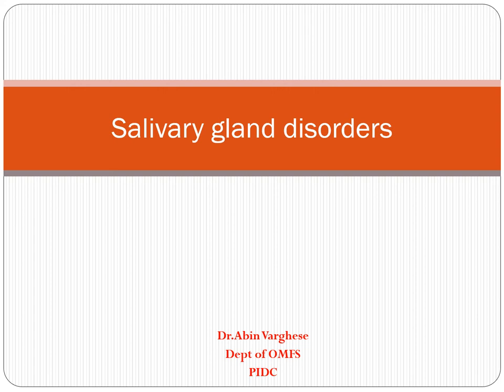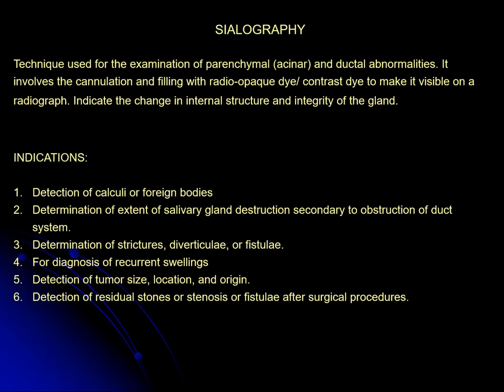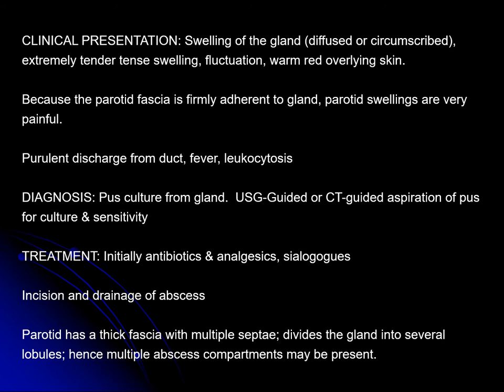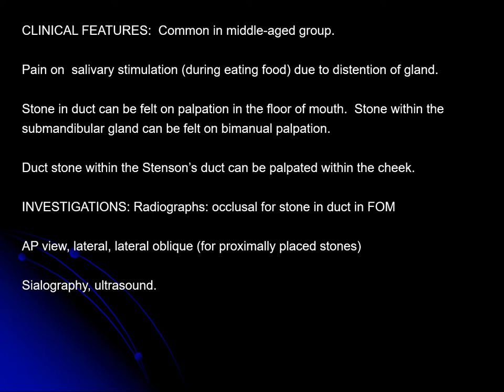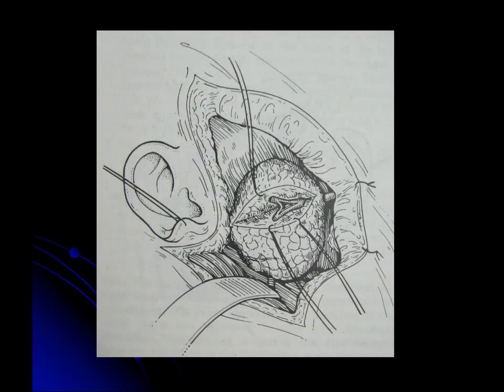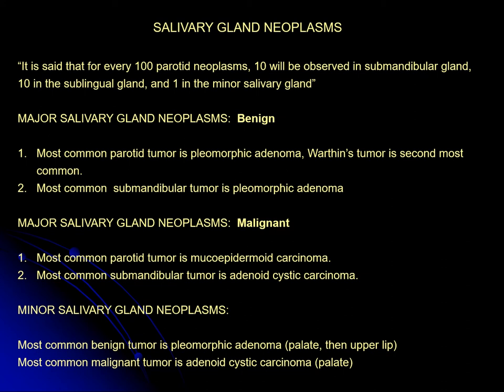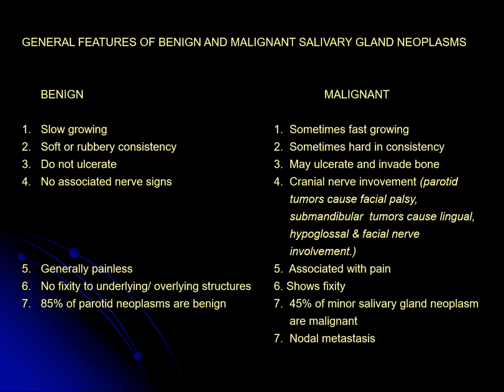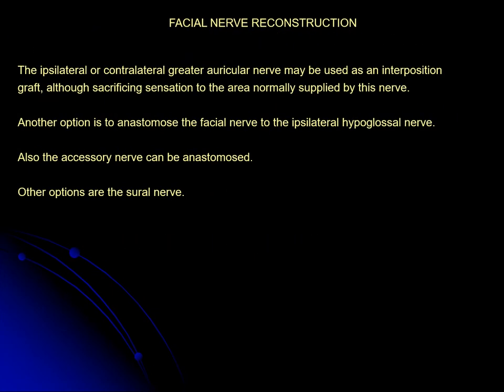SALIVARY GLAND DISORDERS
Topic:  SALIVARY GLAND DISORDERS
Batch:21
Date:22/10/20
Dept OMFS